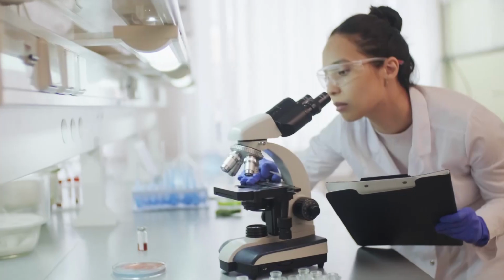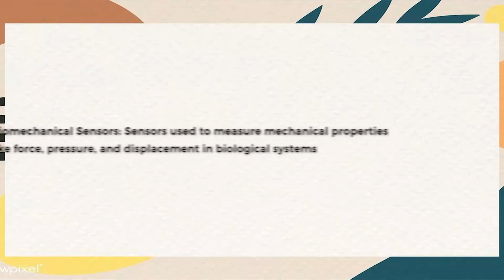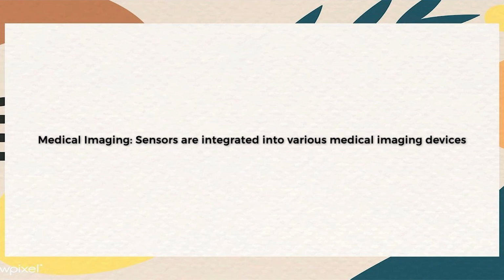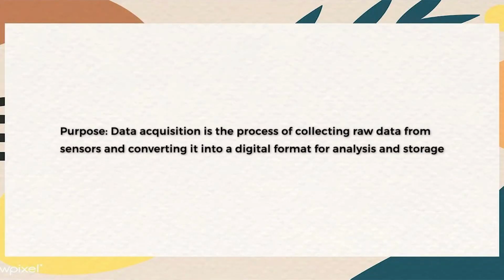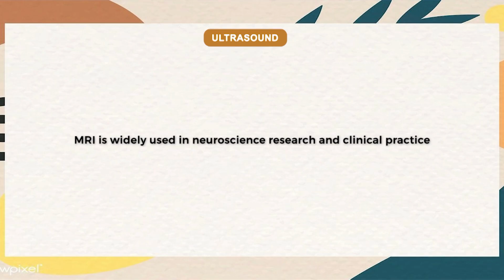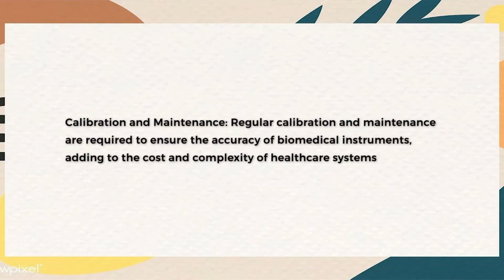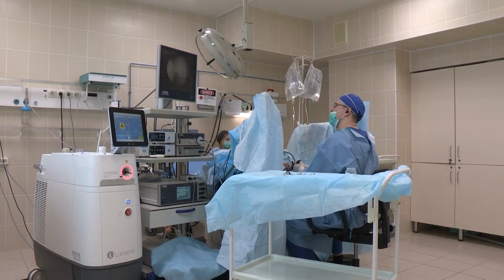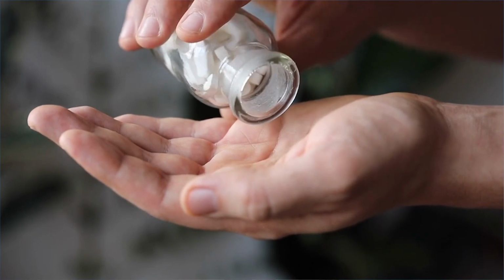Lecture 39 Review of the Course Material